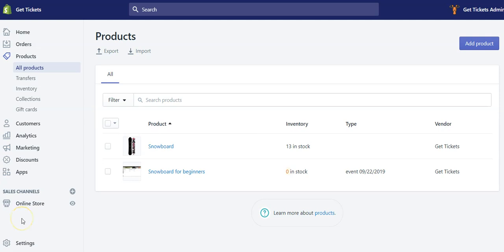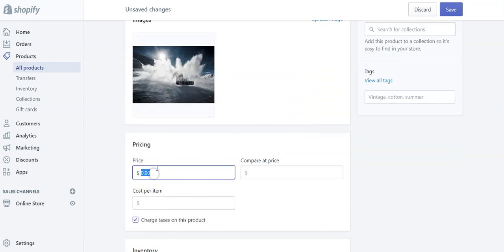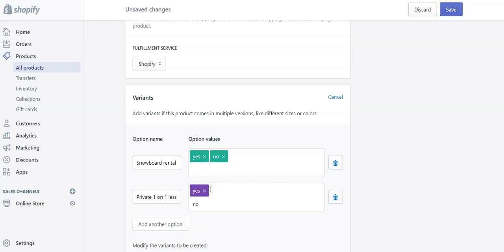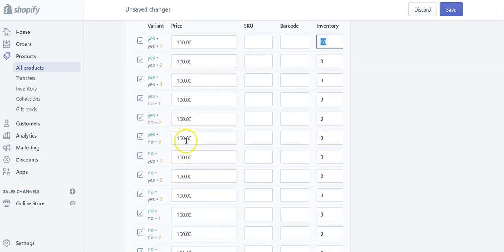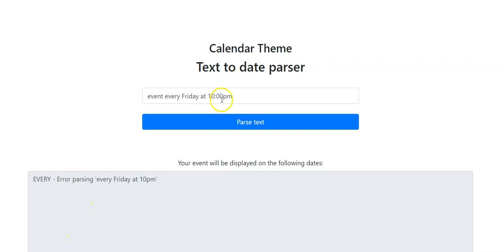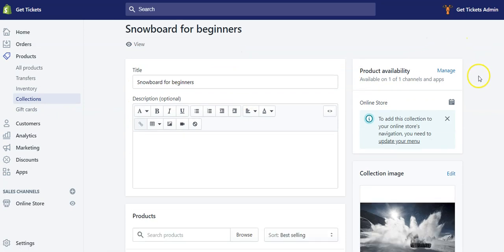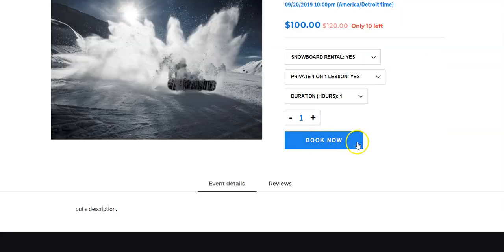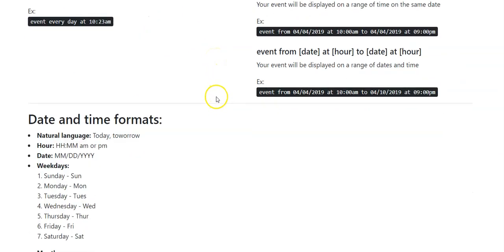How to create an event in Shopify using the Calendar theme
How to create an event with the Calendar Theme for Shopify